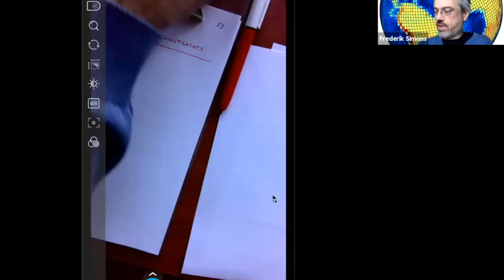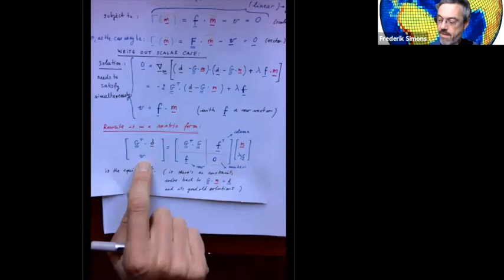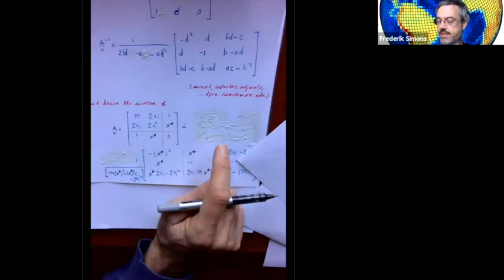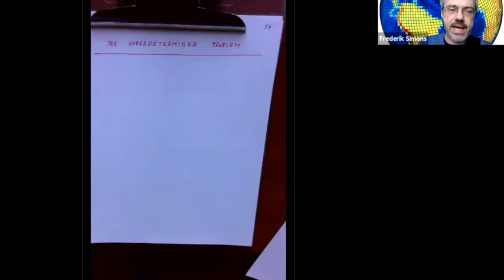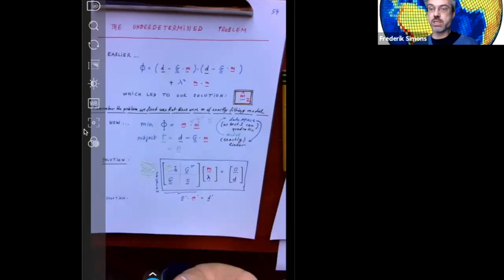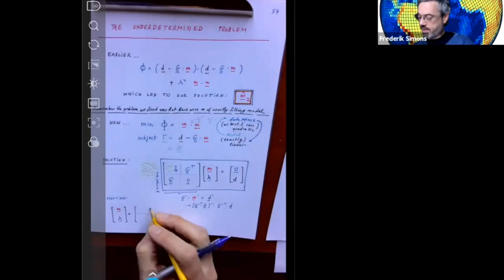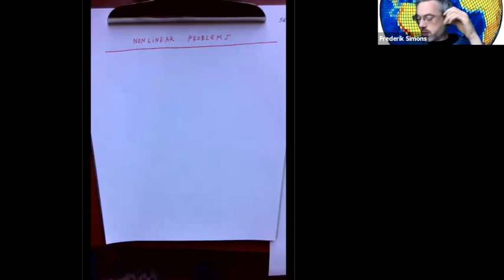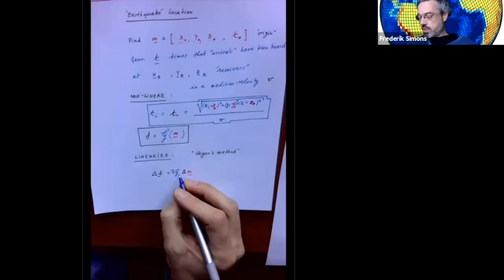GEO422 Lecture 19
Constrained inversion. The underdetermined linear inverse problem. Linearized nonlinear inverse problems.